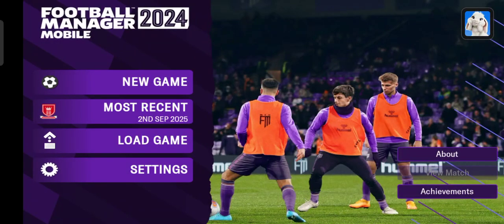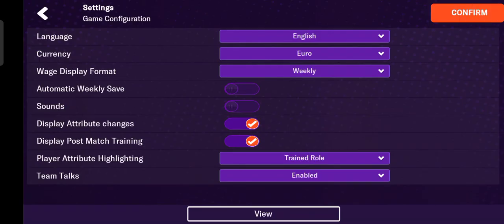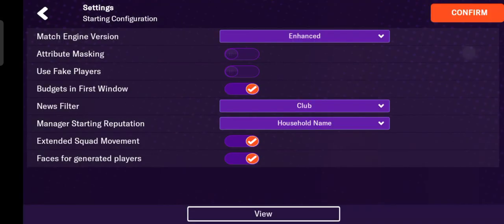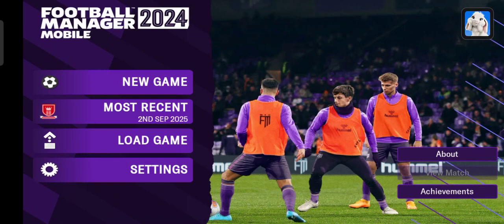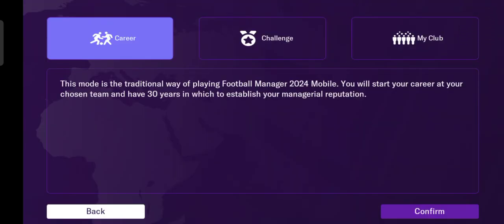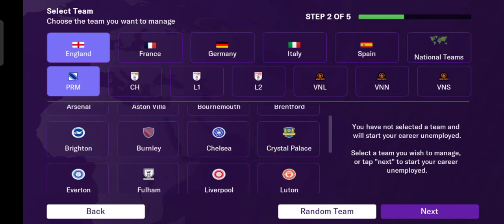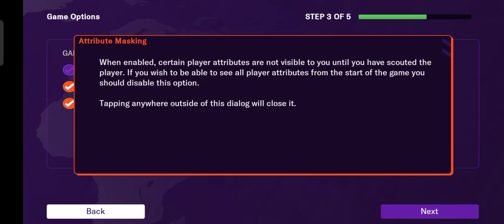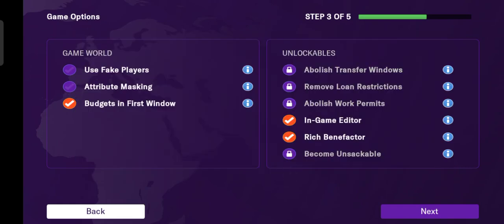~ Hidden Player Stats? Learn Attribute Masking in Football Manager Mobile 2024!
Unlock the secrets of Football Manager Mobile 2024 with our comprehensive guide on player attribute masking!

In this video, we dive deep into how to enable player attribute masking in Football Manager Mobile 2024, a crucial feature that can give you an edge in managing your team. Whether you're a beginner or looking to refine your tactics, understanding player attribute masking is essential for making informed decisions and getting the most out of your squad.

What is Player Attribute Masking?

Player attribute masking in Football Manager Mobile 2024 means certain player attributes are hidden until you scout the player. This feature adds a layer of realism and challenge, requiring you to invest in scouting to uncover a player's true potential. If you prefer to see all attributes from the start, you can disable this option, but enabling it can make the game more immersive and strategic.

Why Use Attribute Masking?

Realism: Experience the game as real-life managers do, relying on scouts and reports.
Strategy: Make more strategic decisions about who to scout and sign.
Challenge: Increase the difficulty and depth of your gameplay.
Step-by-Step Guide:

Open Football Manager Mobile 2024.
Tap the settings button and select 'View'.
Toggle the player attribute masking option on or off based on your preference.
Alternatively, start a new game, select your preferred leagues and club, and adjust the attribute masking setting during setup.
By following these steps, you'll be able to control how much information you have about your players from the start, making each game unique and challenging.

Additional Keywords: Football Manager Mobile 2024 tactics, FM Mobile 2024 guide, managing a club in FM Mobile, beginner tips for Football Manager Mobile.